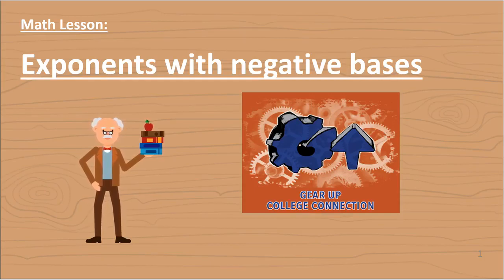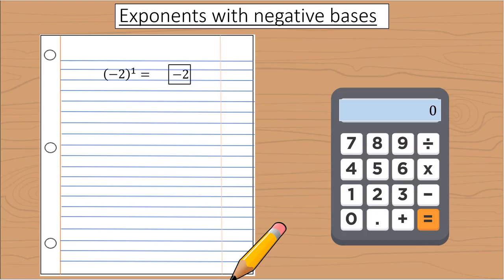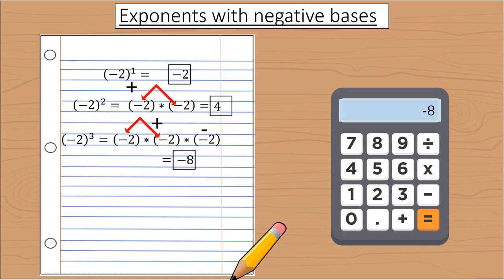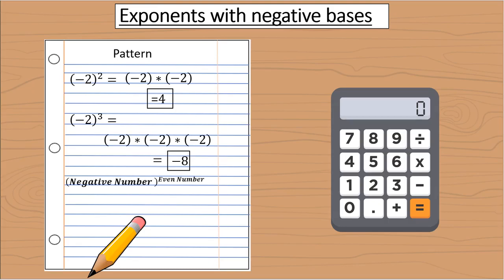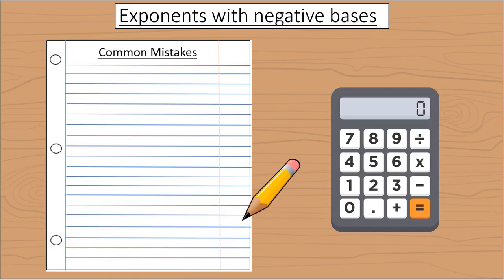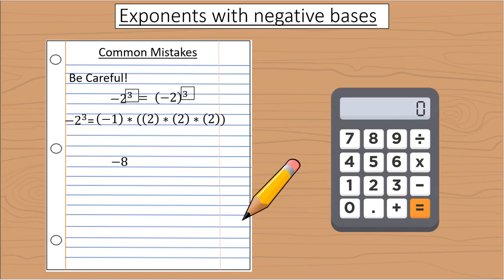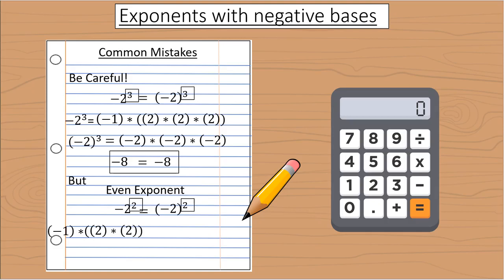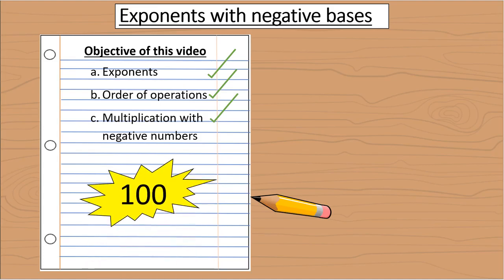Wk 4 Ruben Del Rio Exponents With Negative Basis 8